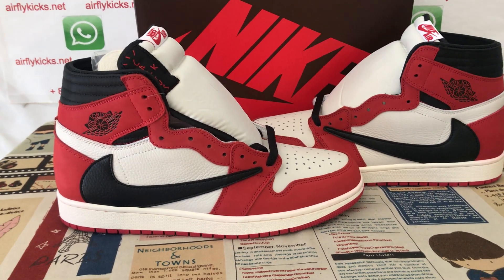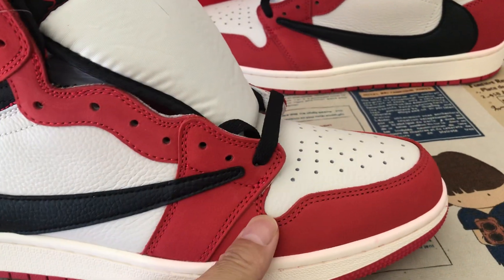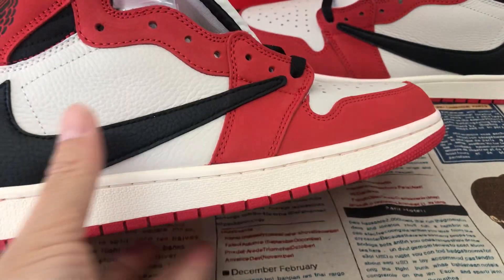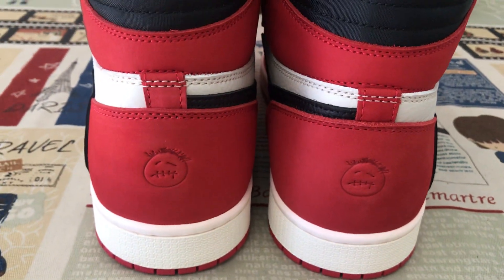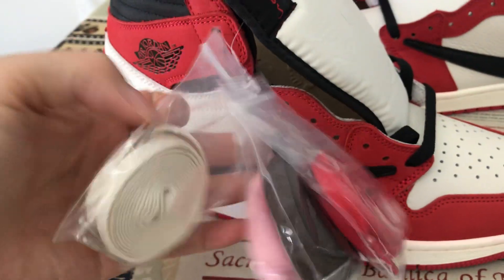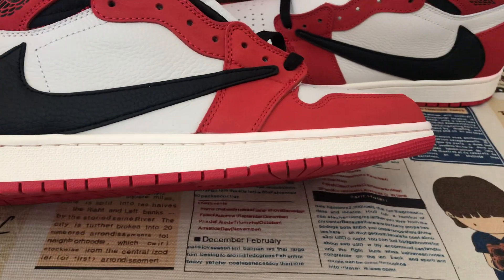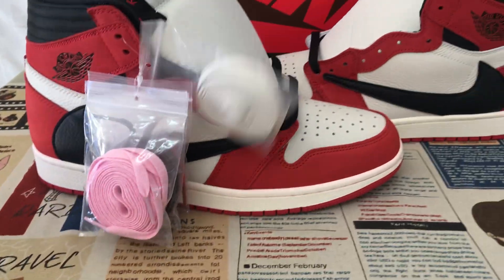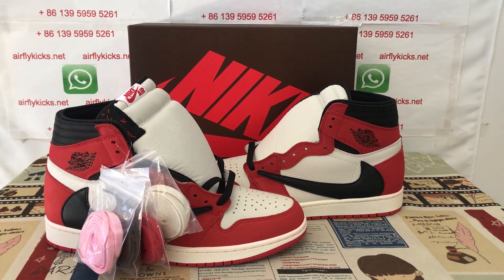Travis Scott x Air Jordan 1 Chicago Review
Travis Scott x Air Jordan 1 Chicago

Hey friend today give you the detailed review on Travis Scott x Air Jordan 1 Chicago,if you like them,pls click the below link to order on my